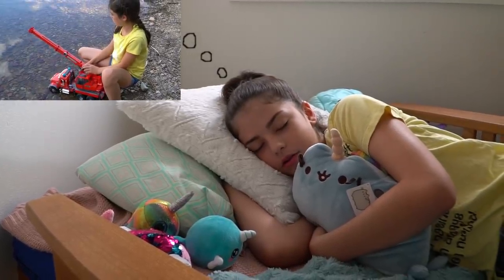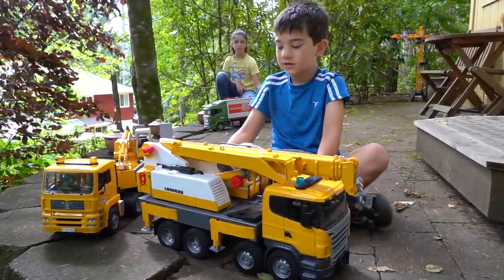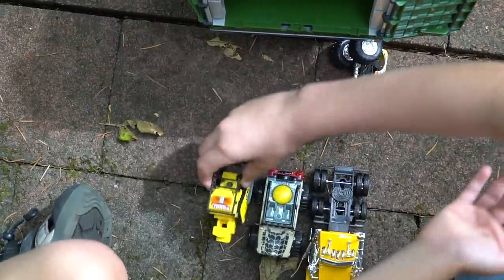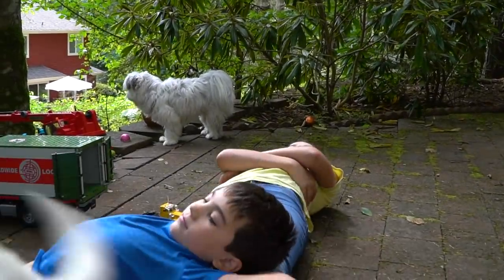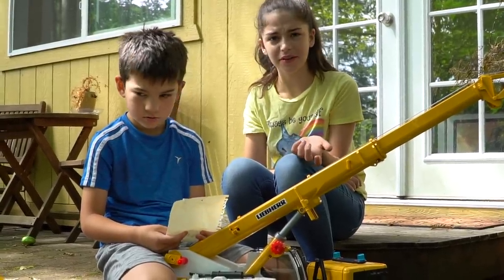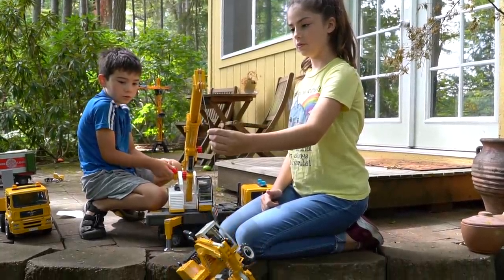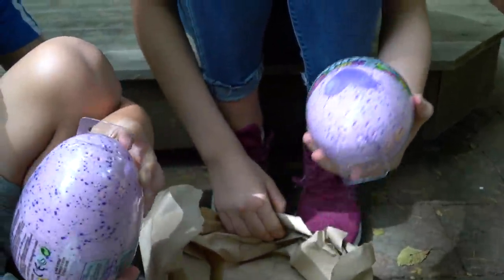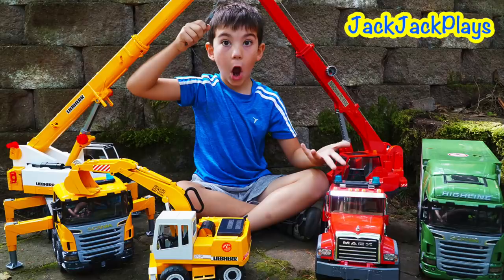Pretend Play Fishing with Crane Trucks! Construction Toys and Surprise for Kids! | JackJackPlays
Jack Jack and Ruthie take their crane trucks on a pretend play fishing trip outside! Did they bring the right kind of toy bait for today's fish? It's a mystery whether or not these kids will actually catch a surprise toy today!